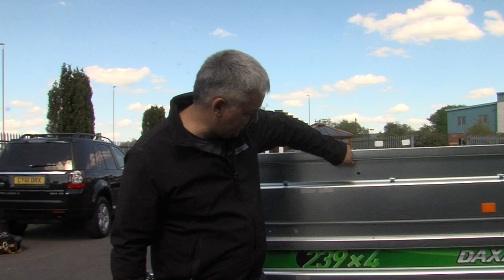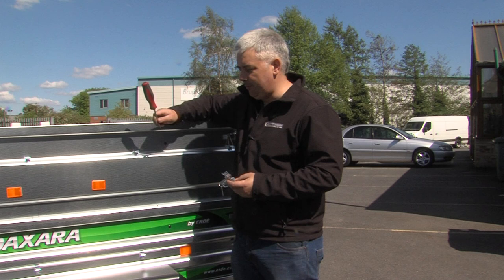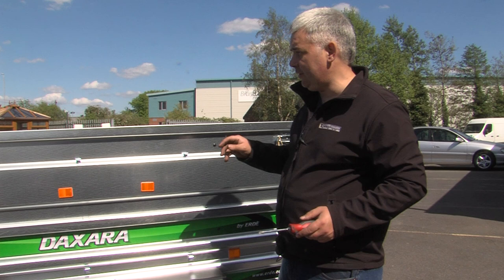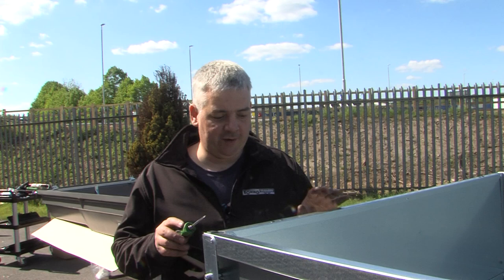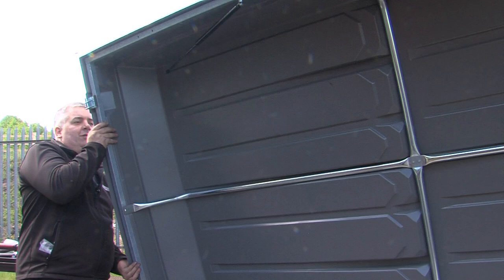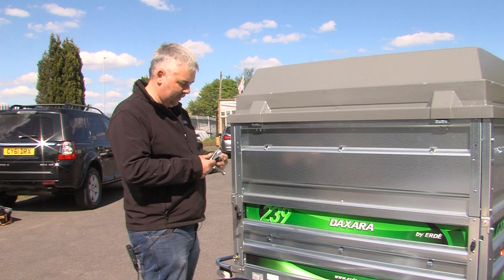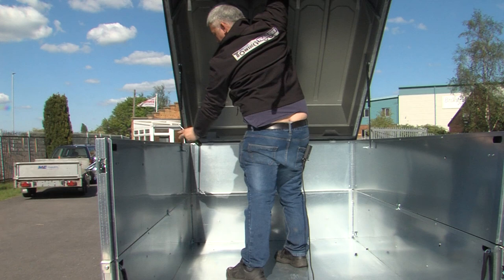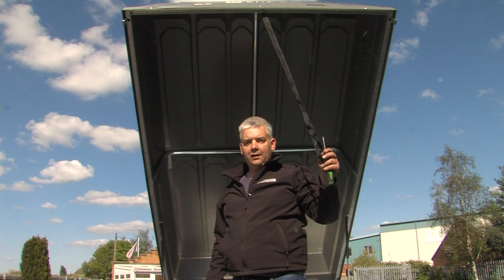How To Fit A Hardtop To A Daxara 238, 239 or Erde 233, 234 Models of camping trailer.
In this video we show how to fit a hard top to the largest of the Erde / Daxara leisure / camping trailer range.

We fit this hard top onto a Daxara 239 with extension panels.

this includes mounting the locks, mounting the gas struts and setting the hinges up.

Sandy lane
Worksop
Notts
S80 3EZ

Trailer spares, trailer parts, Trailer maintenance, Trailer servicing, Trailer repairs, Towing and trailers ltd,